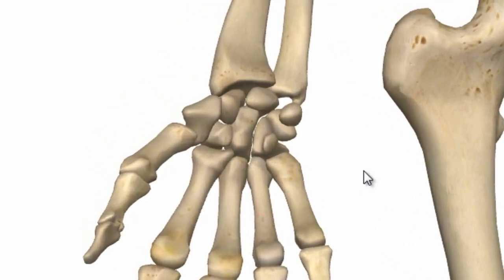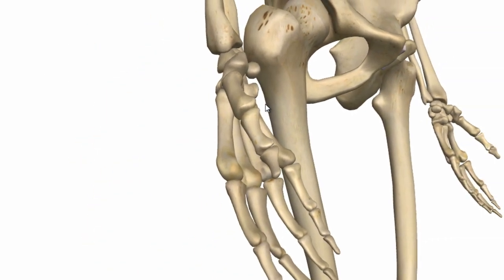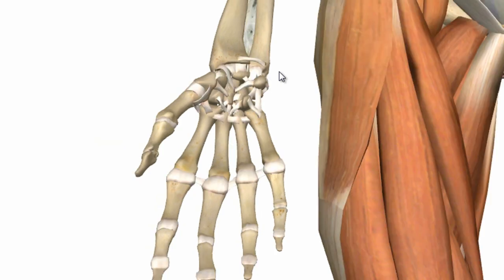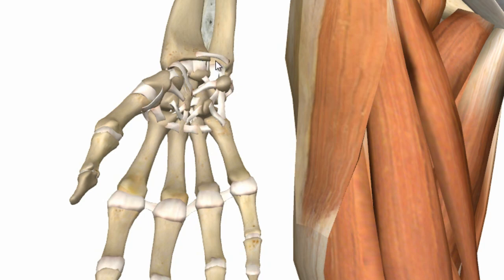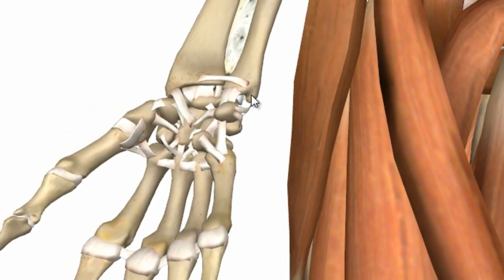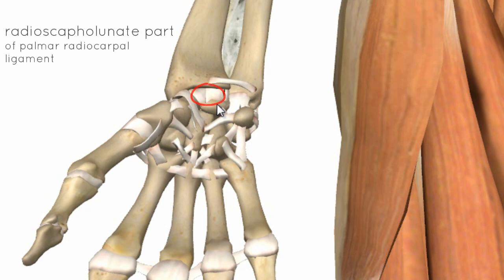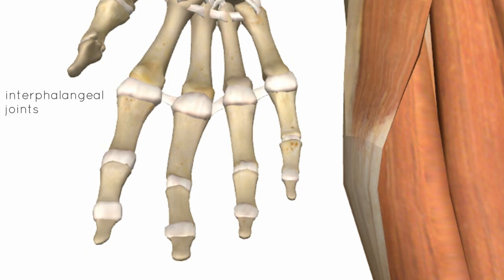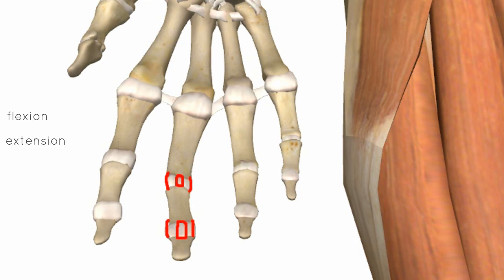Wrist and Hand Joints - 3D Anatomy Tutorial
3D anatomy tutorial on the joints of the wrist and hand using the Zygote Body Browser